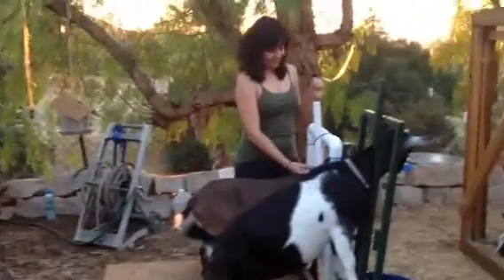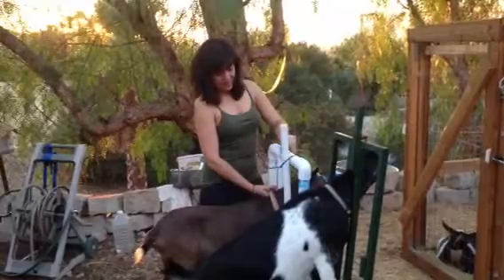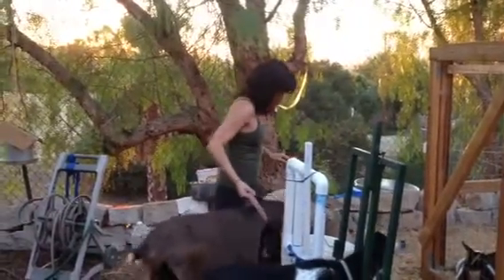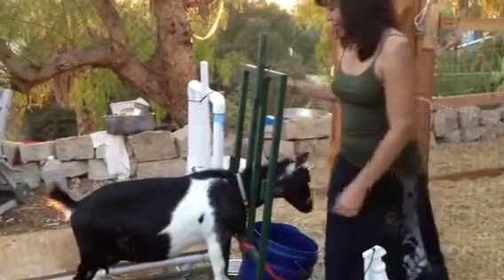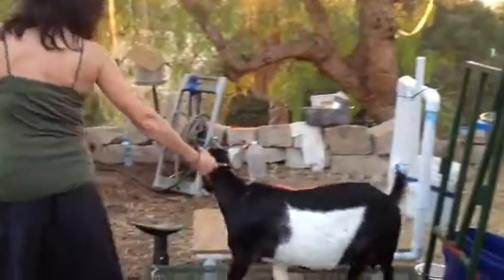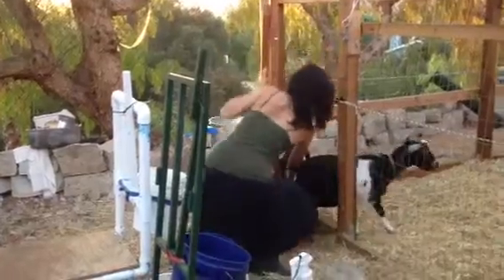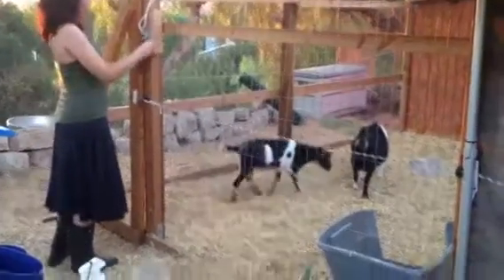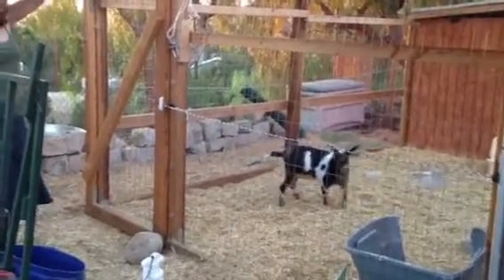Walking goats off their milking stands